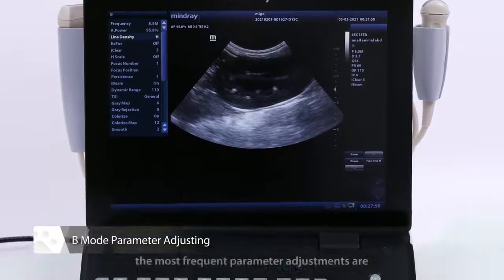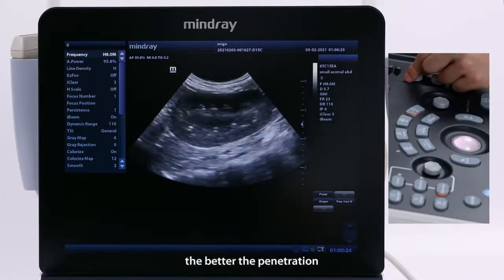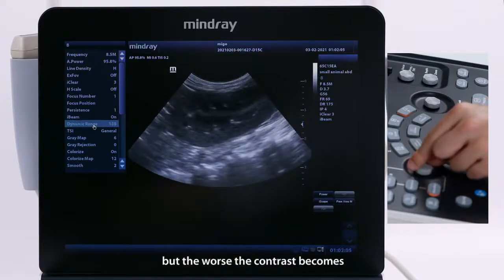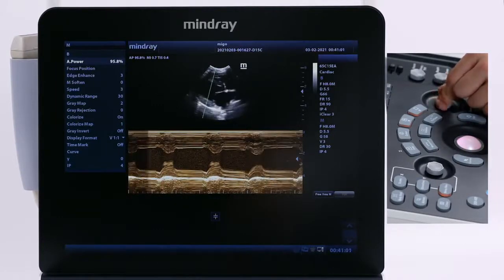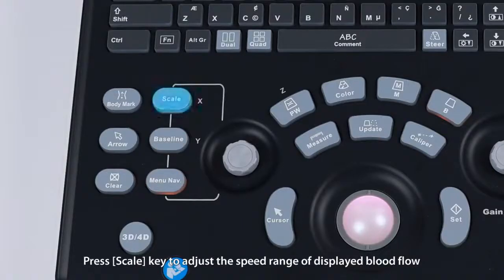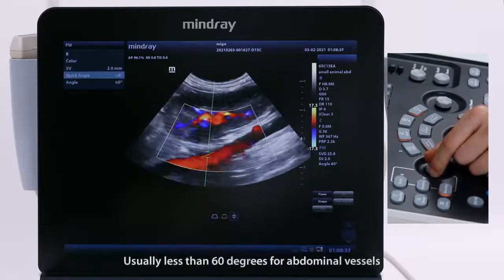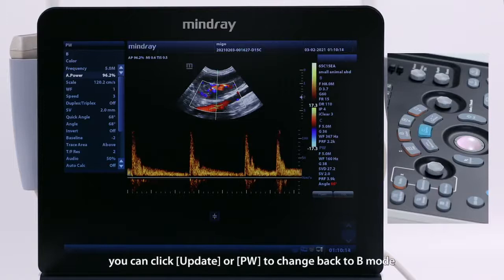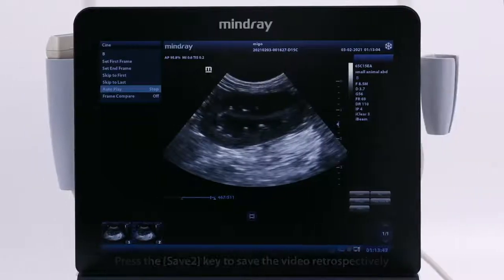Vídeo operacional DP-50 Vet - Como ajustar os parâmetros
[ DP-50 Vet - Mindray Animal Medical]

Neste vídeo iremos mostrar como ajustar os parâmetros do seu DP-50 Vet.